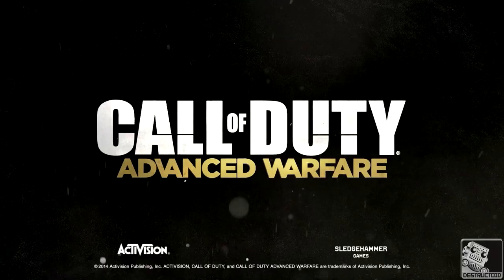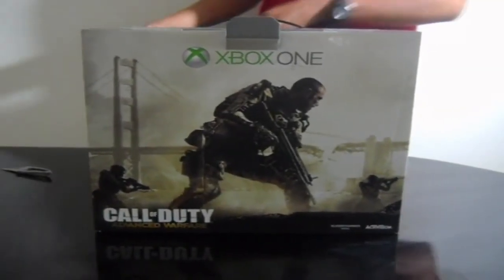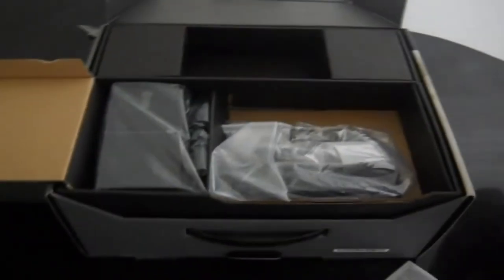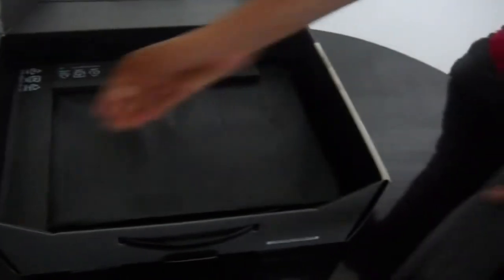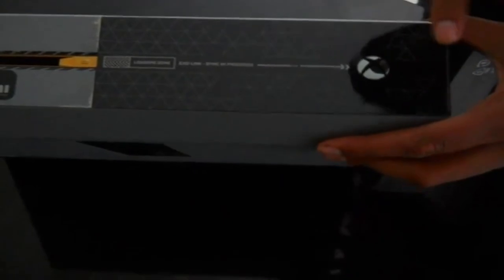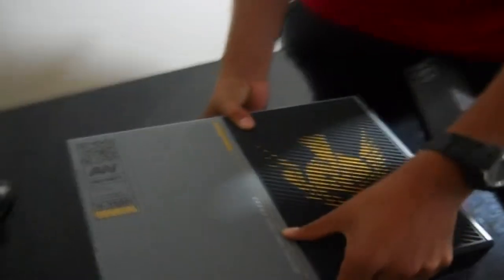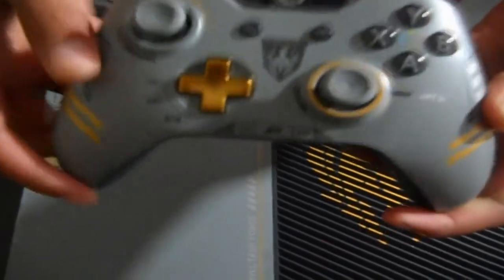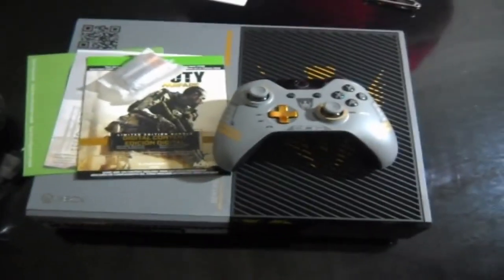Call Of Duty: Advanced Warfare Xbox One Bundle Unboxing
Call Of Duty: Advanced Warfare Unboxing
Today I unbox the advanced warfare xbox one. This is a sick looking console and I would recommend it. This console has a really cool battle like look and its awesome. The controller as well has a cool design to it. The console also makes cool sounds when you turn it on, off or eject the disk.

Also request what videos you will like, because I try my best to get requested videos out there for you guys.